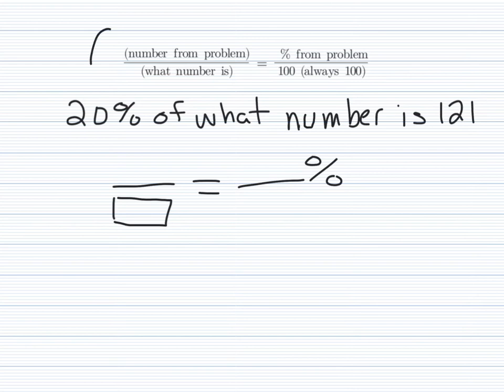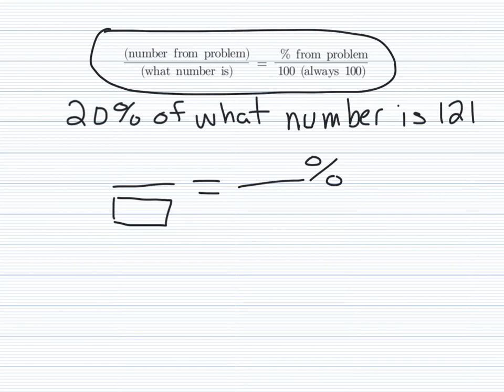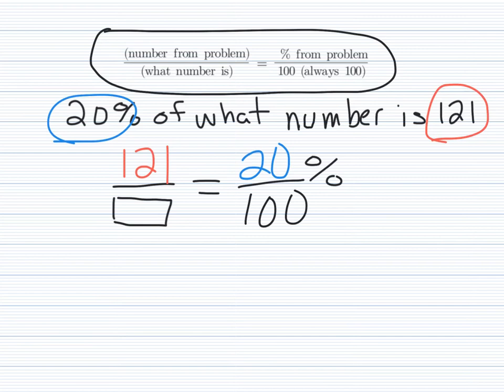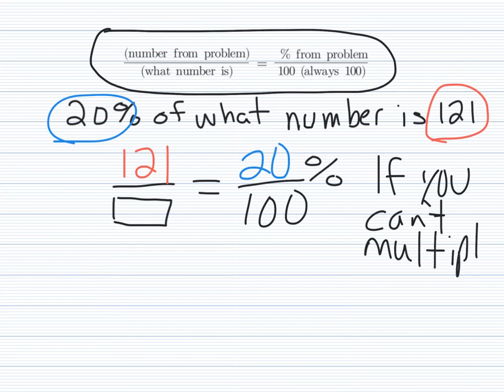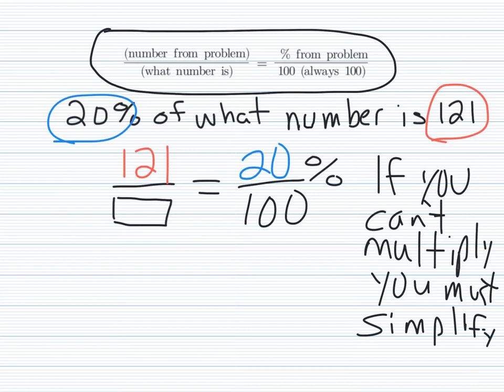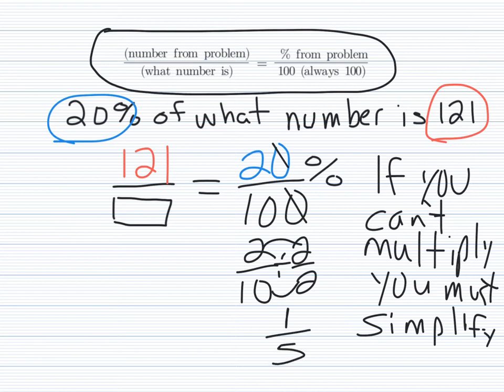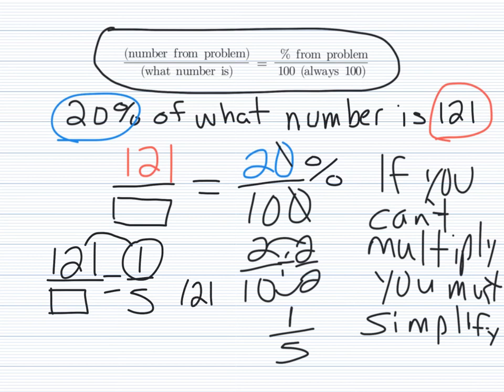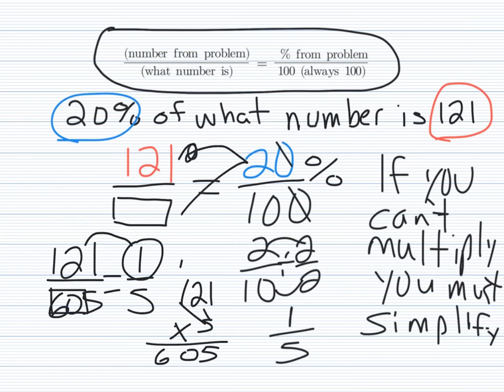Percent Proportions 6th grade